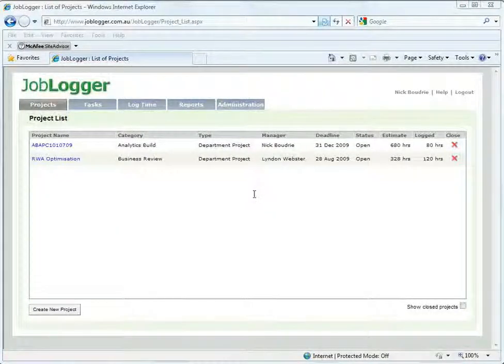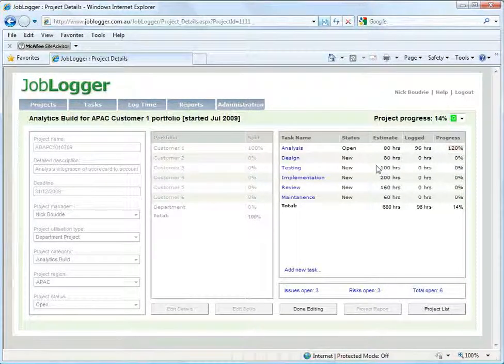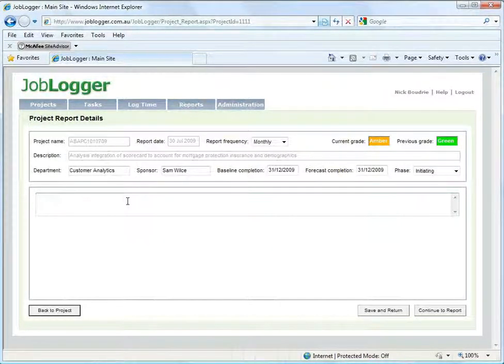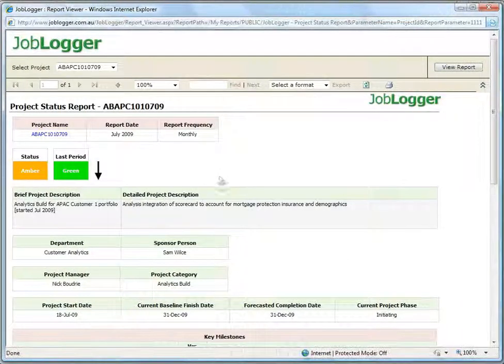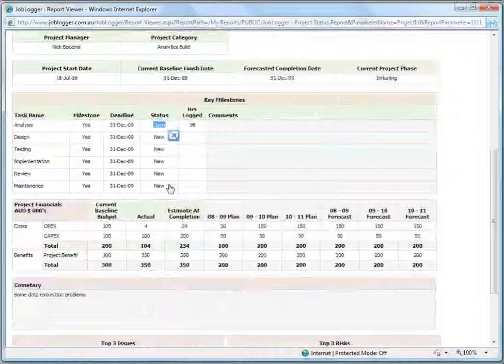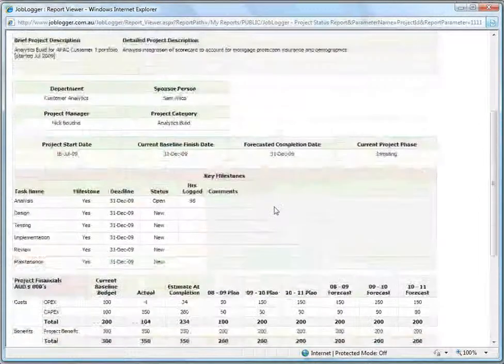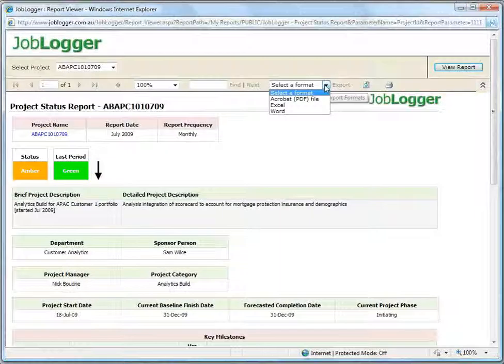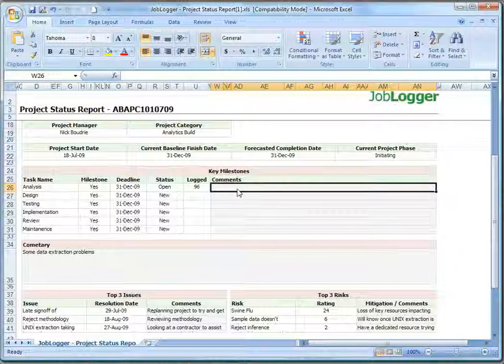JobLogger - Project Status Report (RAG)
Video demonstration showing a Project Status report giving details of Risk Assessment Grade (RAG), Issues / Risks, Financials and Project Commentary